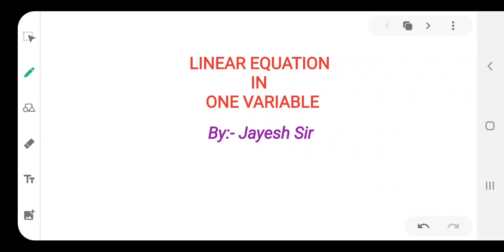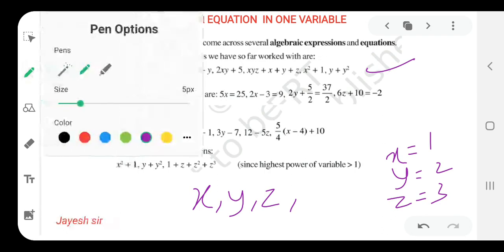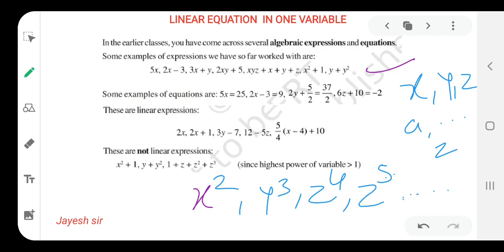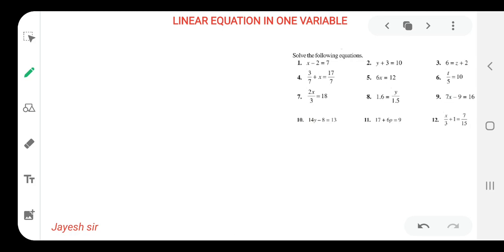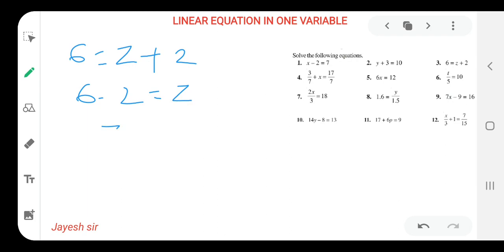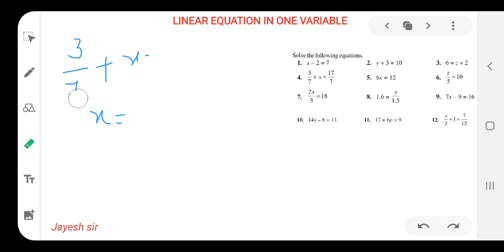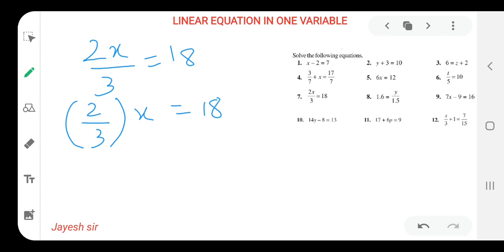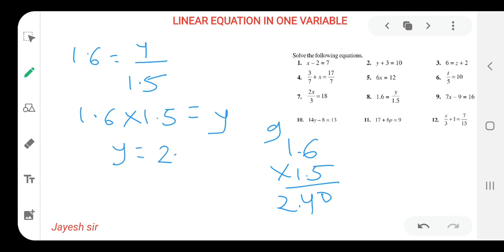GRADE 8 LINEAR EQUATION IN ONE VARIABLE PART-1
In this video we have understood about the concept of linear equation and identification of equation whether it is linear or not and then after detailed explanation of concept sums based on it were solved.